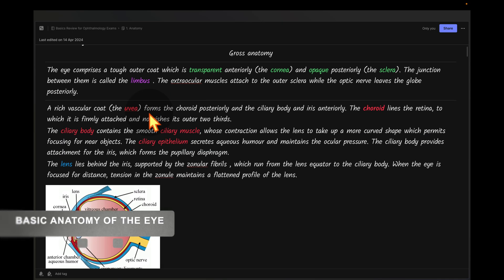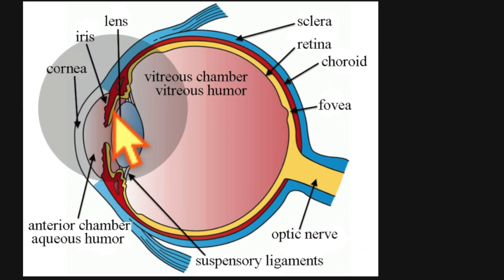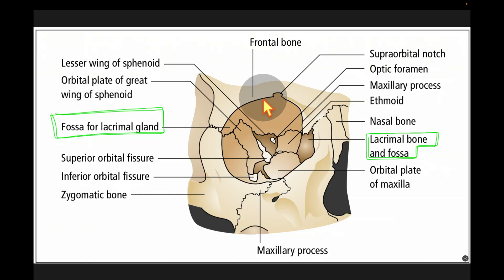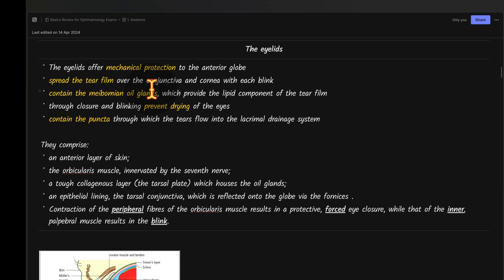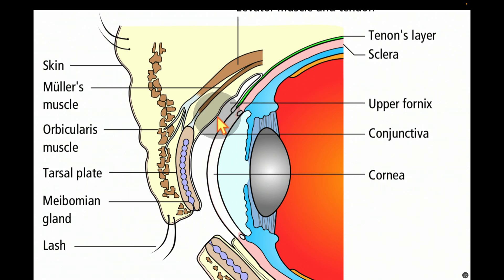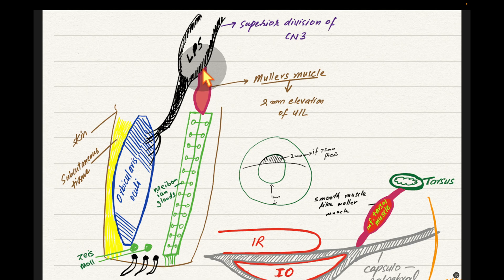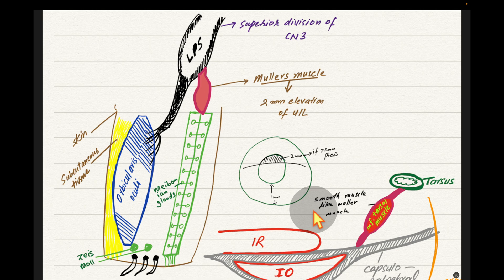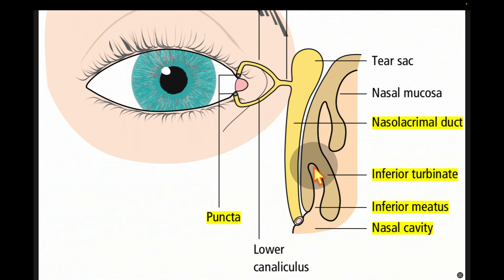Ocular anatomy part 1 - Anatomy of eyelids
The eyelids are crucial structures that help protect the eyes and distribute tears to keep them moist. Here's an overview of the anatomy of the eyelids:
1. **Skin**: The outermost layer of the eyelids is covered by skin, similar to the skin found elsewhere on the body. The skin of the eyelids is relatively thin and contains hair follicles, sweat glands, and oil glands (sebaceous glands).
2. **Orbicularis Oculi Muscle**: Beneath the skin of the eyelids lies the orbicularis oculi muscle, a circular muscle responsible for closing the eyelids. This muscle contracts to close the eyelids to protect the eyes from foreign objects, bright light, or excessive dryness.
3. **Tarsal Plates**: The tarsal plates are dense connective tissue structures within the eyelids that provide structural support and help maintain the shape of the eyelids. They also contain meibomian glands, which secrete oily substances that help lubricate the eyes and prevent tears from evaporating too quickly.
4. **Conjunctiva**: The conjunctiva is a thin, transparent membrane that covers the inner surface of the eyelids and the outer surface of the sclera (the white part of the eye). It helps lubricate the surface of the eye and protect it from foreign particles.
5. **Eyelid Margin**: The eyelid margin is the edge of the eyelid where the skin meets the conjunctiva. It contains the openings of the meibomian glands, which secrete oils onto the surface of the eye, as well as the openings of the tear ducts (lacrimal puncta), which drain tears into the nasal cavity.
6. **Eyelashes**: Eyelashes are small, hair-like structures that grow along the eyelid margins. They help protect the eyes from debris, dust, and other foreign particles by acting as a barrier.
7. **Eyelid Muscles**: In addition to the orbicularis oculi muscle, there are other muscles within the eyelids that control eyelid movement and function. These include the levator palpebrae superioris muscle, which lifts the upper eyelid, and the Müller's muscle, which assists in elevating the upper eyelid.
Understanding the anatomy of the eyelids is essential for diagnosing and treating various eye conditions and disorders that may affect these structures, such as blepharitis (inflammation of the eyelids), ptosis (drooping eyelids), or entropion/ectropion (inward or outward turning of the eyelid margin).